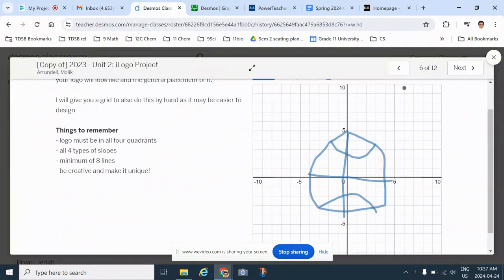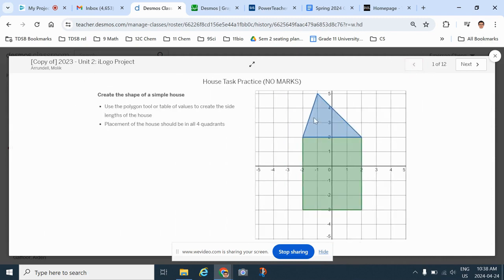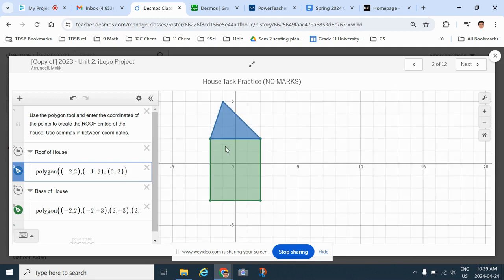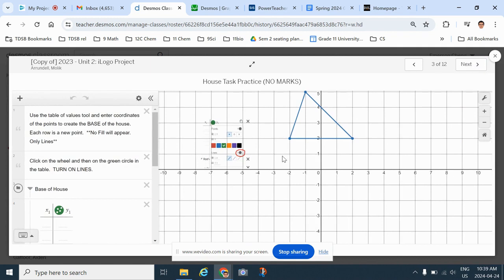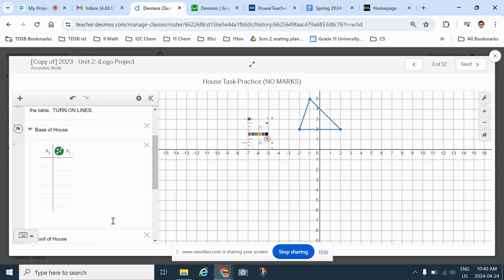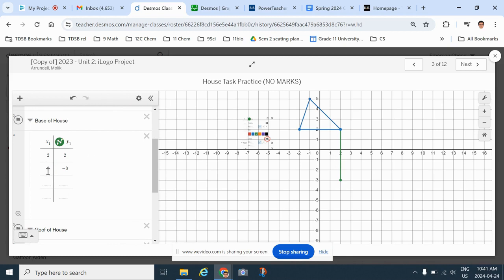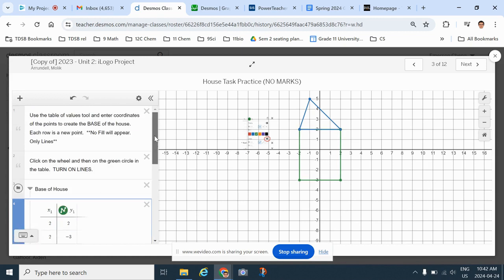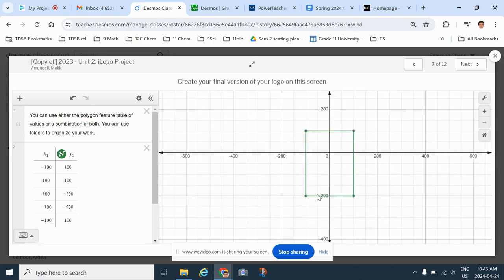MA student feedback on Desmos ilogo